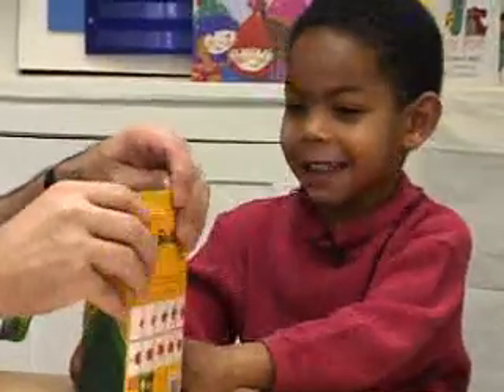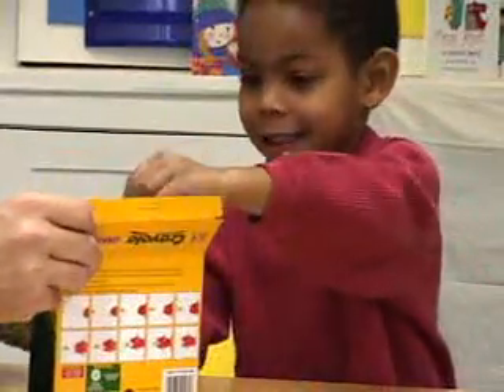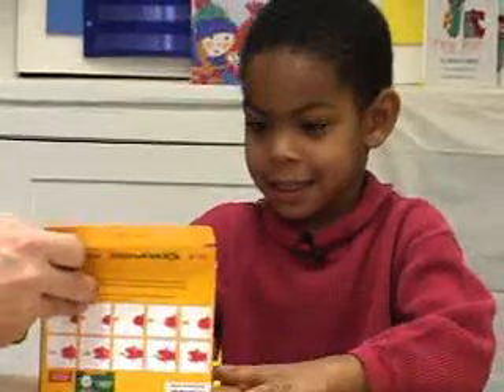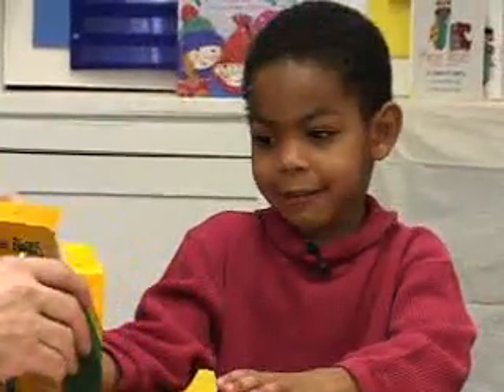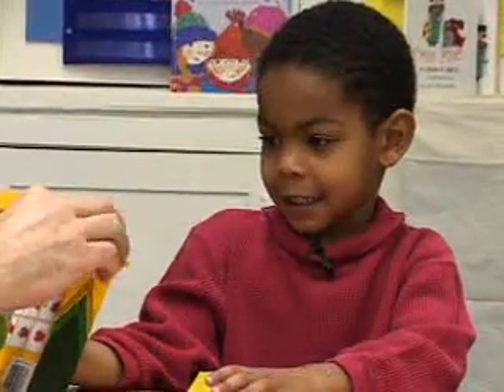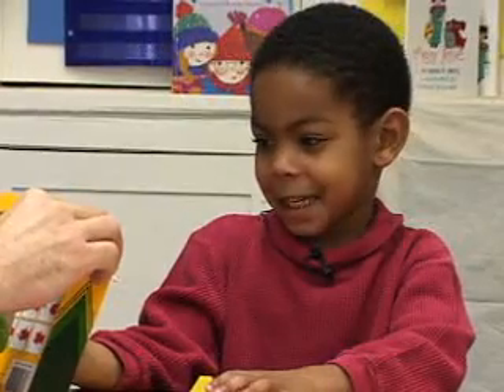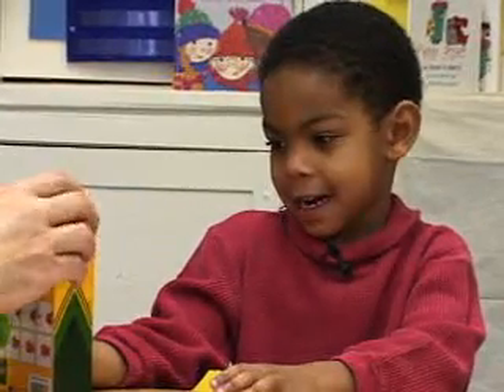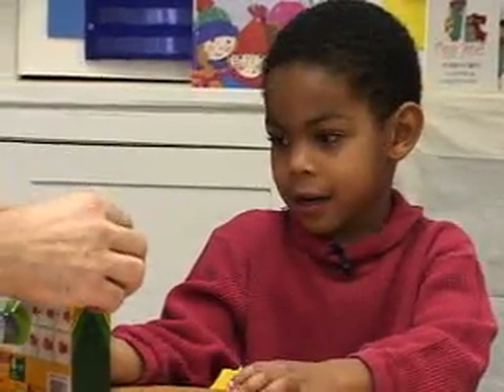Theory of Mind Success.mpg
Theory of Mind describes our ability to take another's perspective or to infer other's mental states. Typically, TOM begins to develop in the preoperational stage (Piaget), between the ages of 3 1/2 and 4 1/2. The child in this video demonstrates he has developed TOM, as he realizes others will not have the same information he does.